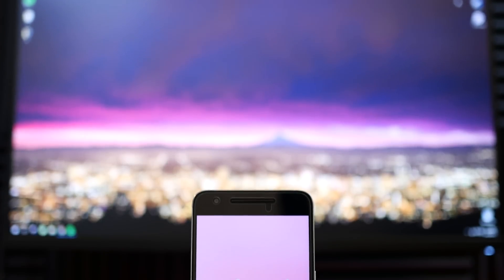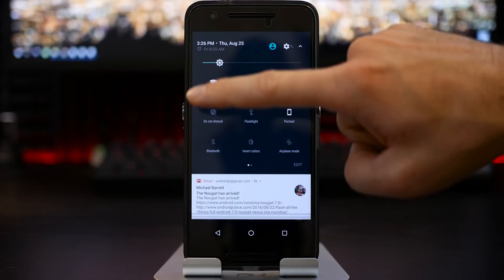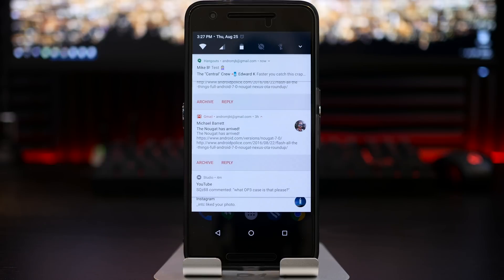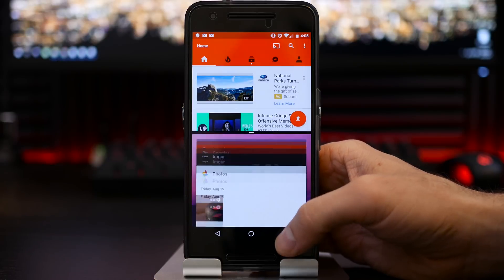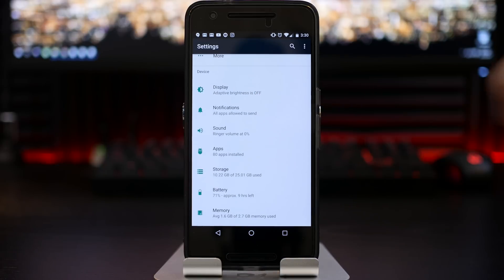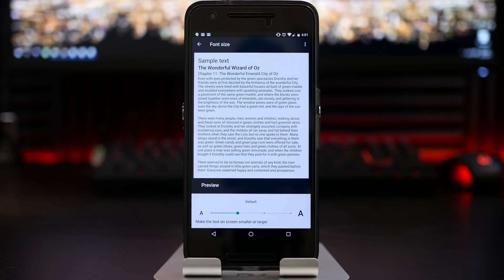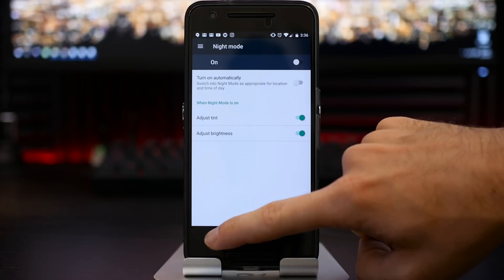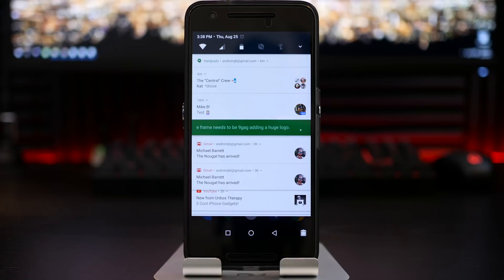Android 7.0 Nougat Best Features & Impressions!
This is a quick overview of my favorite top new features in Android 7.0 Nougat.

(If you don't flash the above zip)